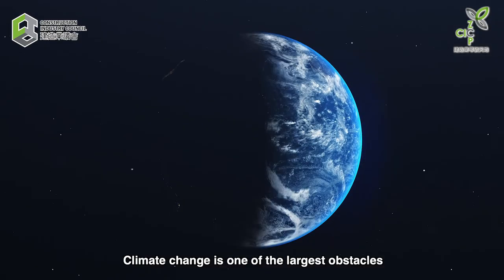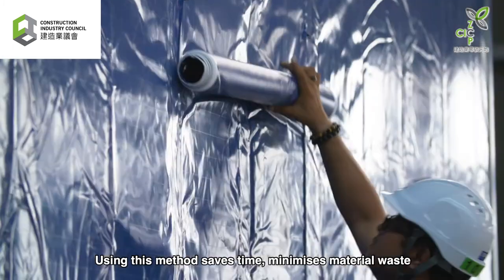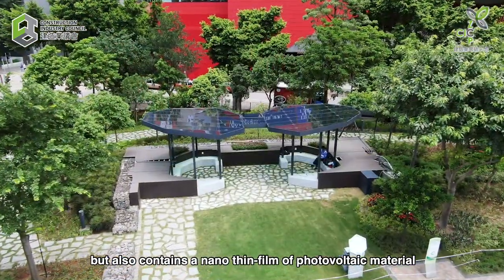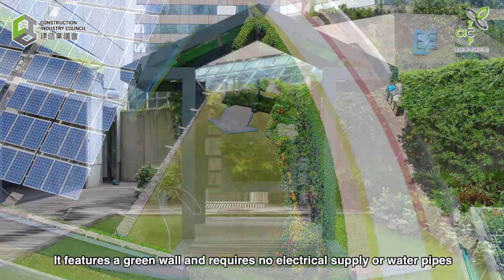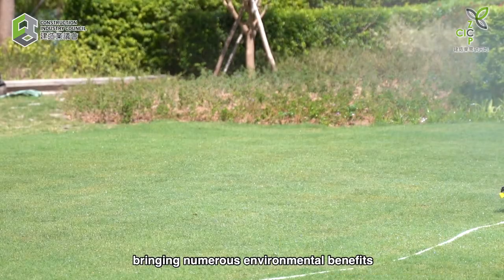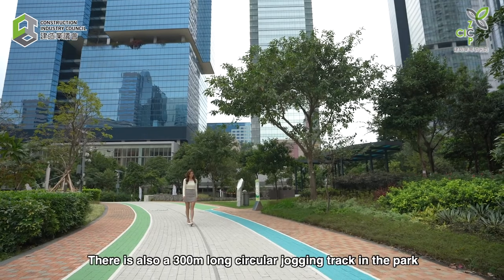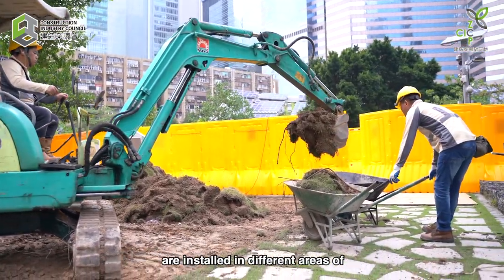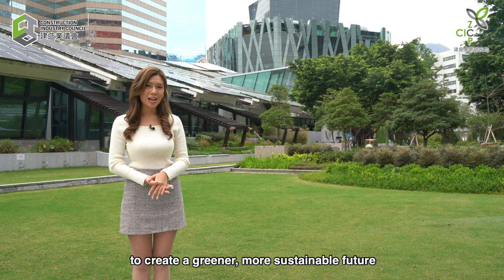CIC-Zero Carbon Park Landscape Revamp (Extended Highlights)